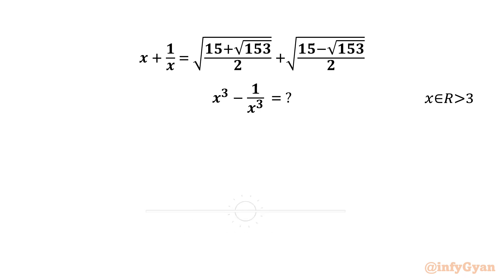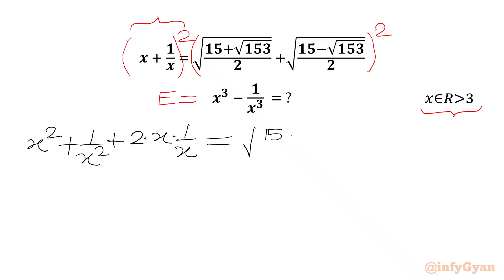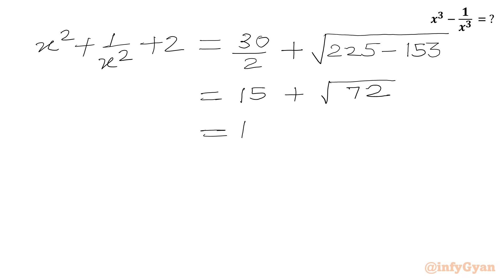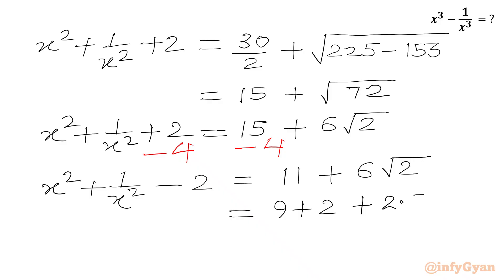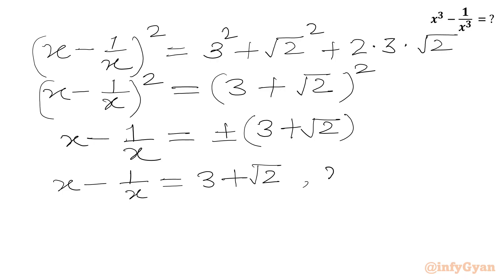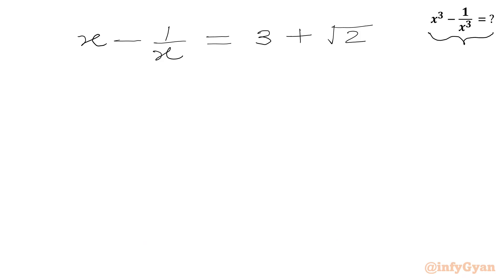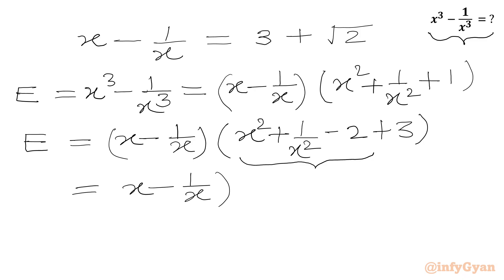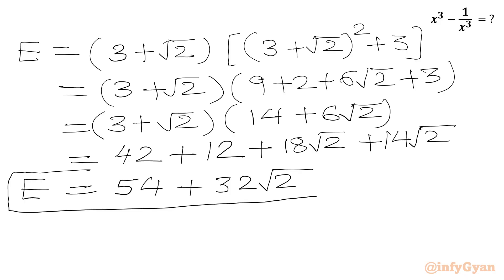An Outstanding Radical Math Challenge | Can You Solve?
In this video, we solve an amazing algebra problem, perfect for those preparing for competitive math tournaments. This problem will enhance the understanding of complex expressions and skills of problem-solving. Watch as we break down the solution step-by-step, providing clear explanations and insights along the way.

If you're a Math Olympiad aspirant or simply enjoy tackling challenging math problems, this video is for you. Let's solve this algebra problem together!